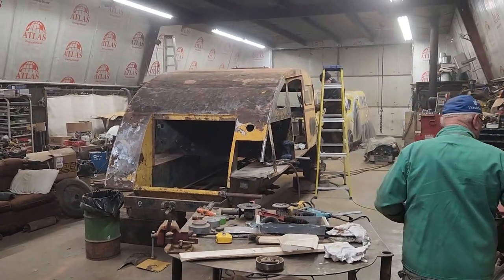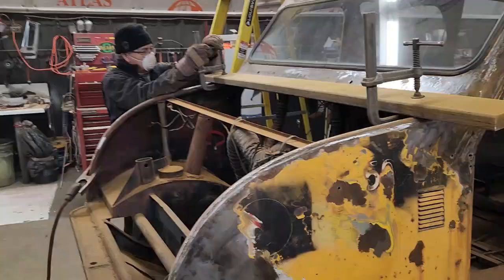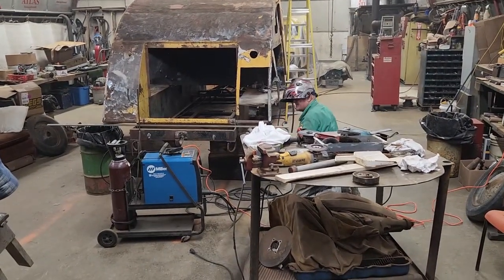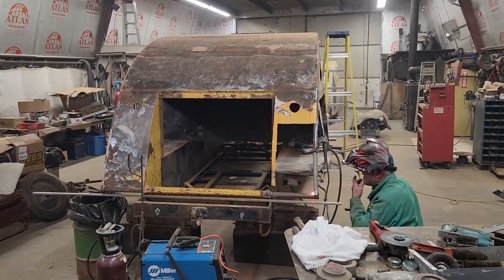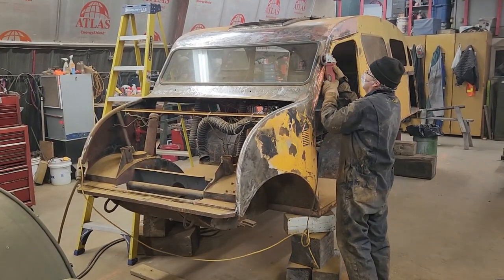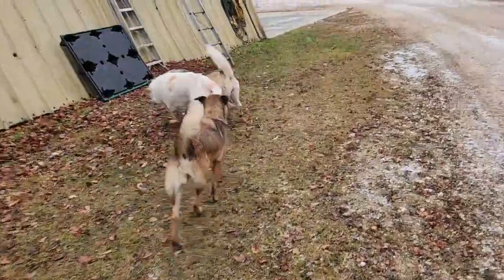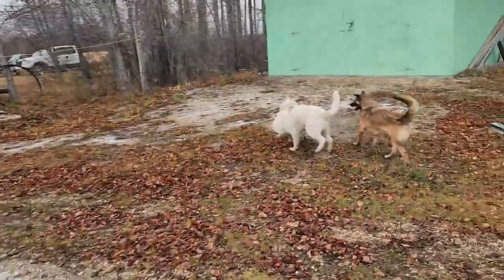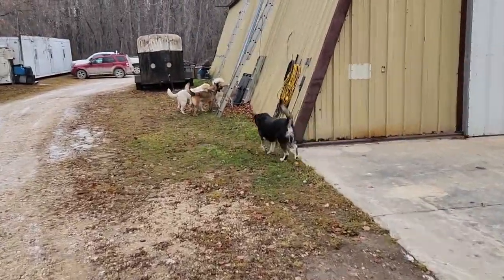ONE BIG HEALTH AND SAFETY VIOLATION! | BOMBARDIER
OSHA would have a field day with us! I showed up today and was greeted with a thin haze stagnant in the air and clearly they had a big day grinding and welding. Thanksfully Dad had enough sense to put the big fan on at the end of the day to clean out the air. We have already gone through a number of filters but I get the feeling we will need to buy more real soon!